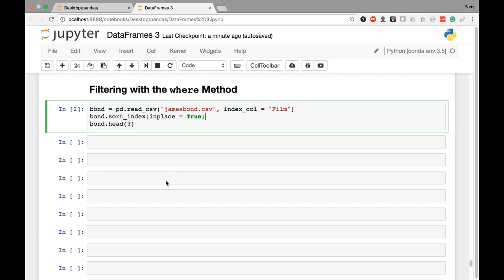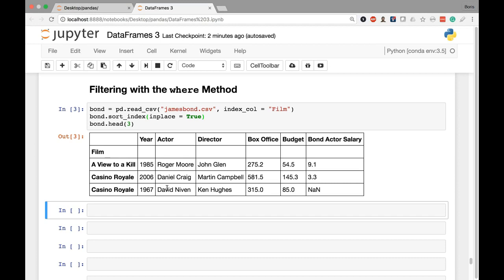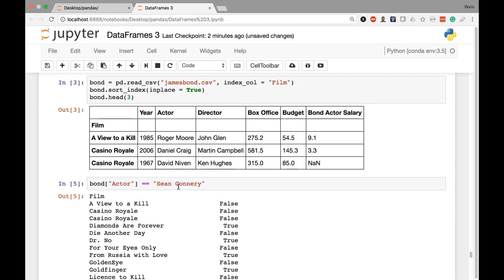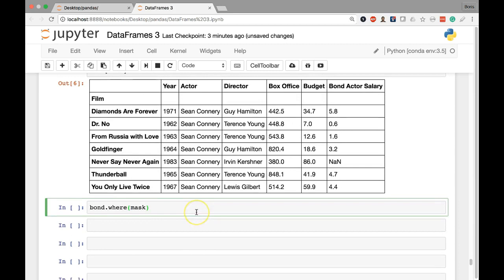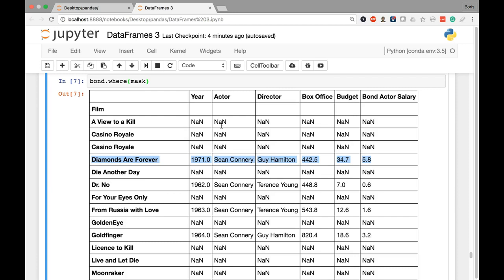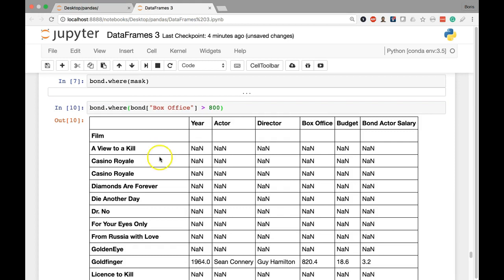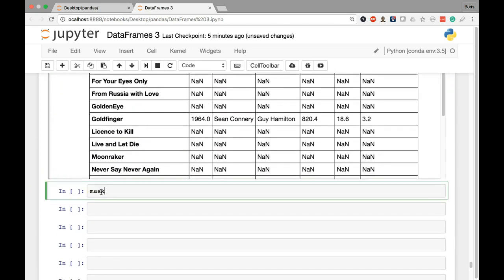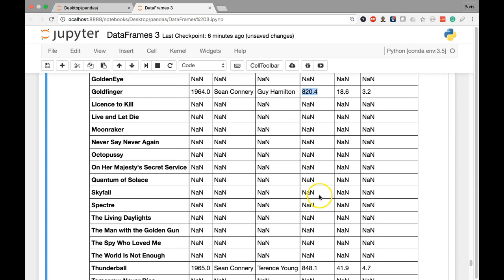13 DataFrames III Filtering with the where Method